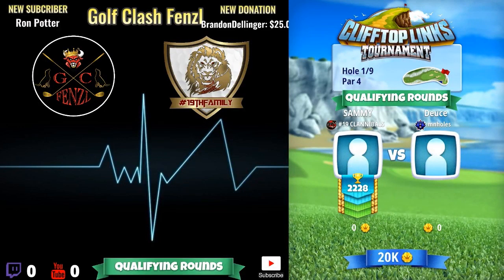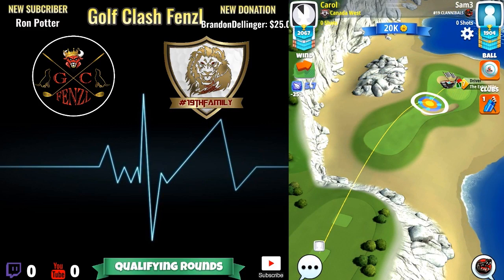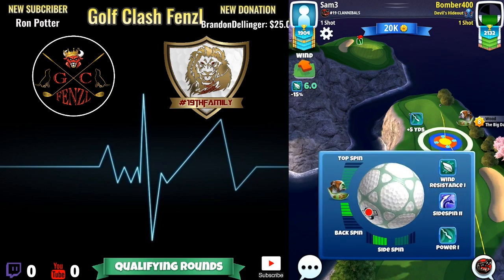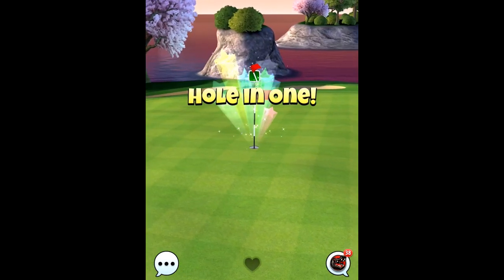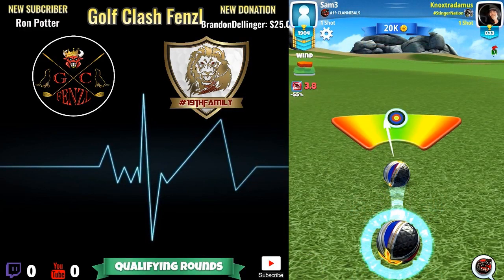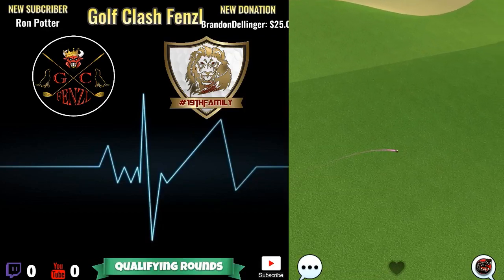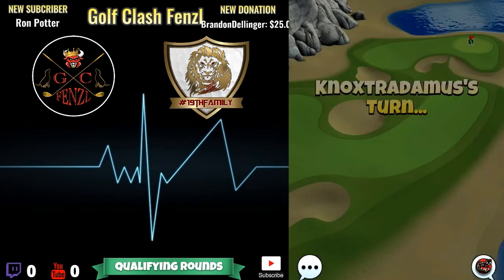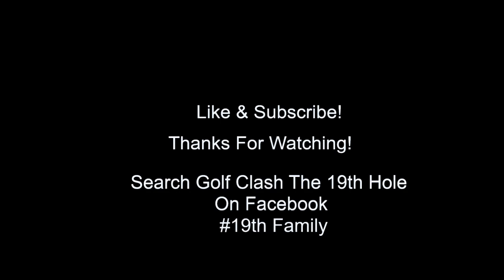CliffTop Links Pro Walk Through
I learn as you learn. I teach you shots and how I take notes for tournaments.